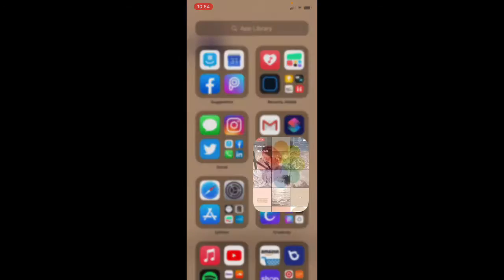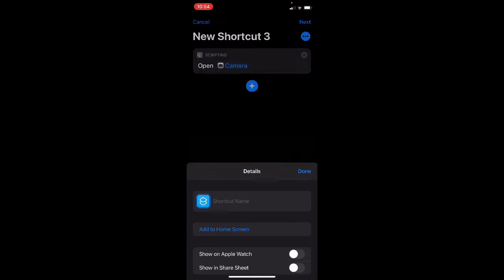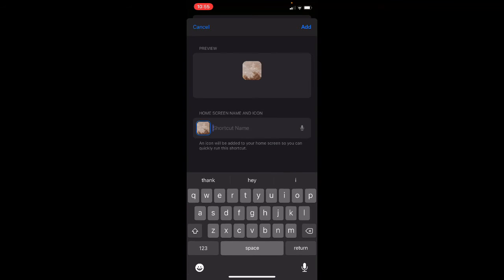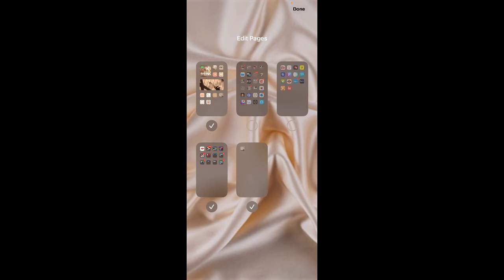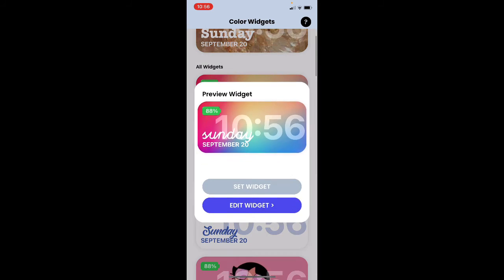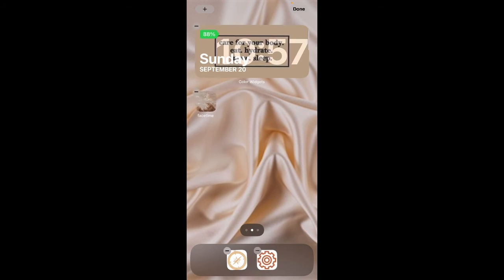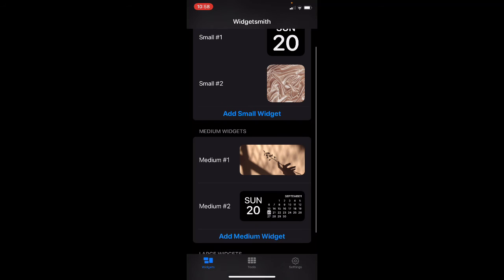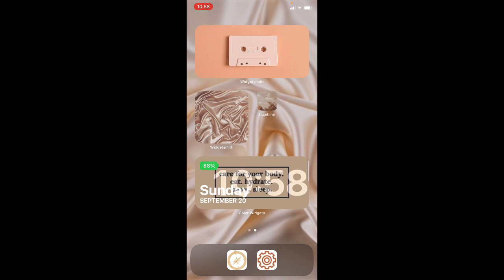Tutorial: Aesthetically Pleasing iOS 14 Homepage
Today I will be showing you all how to customize your iPhone home screen with the new iOS14 update. I hope this helps!